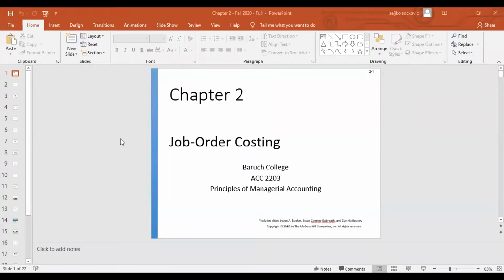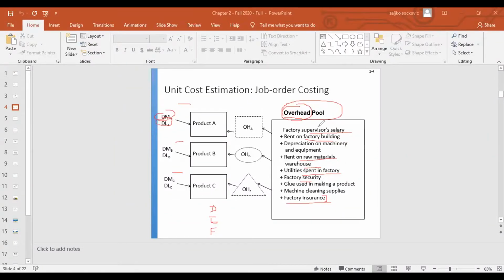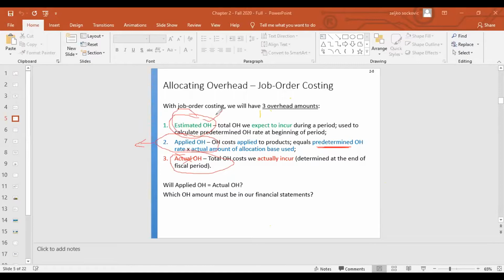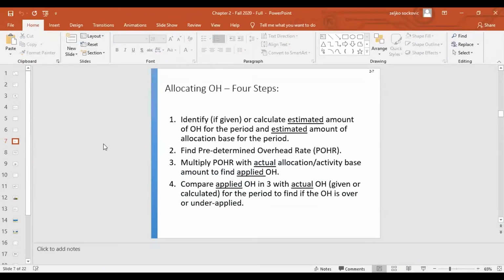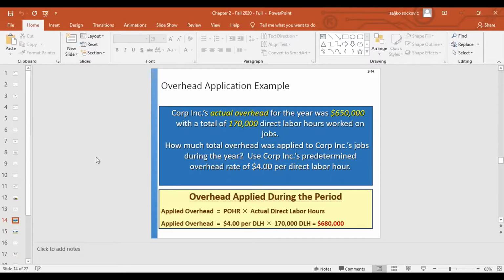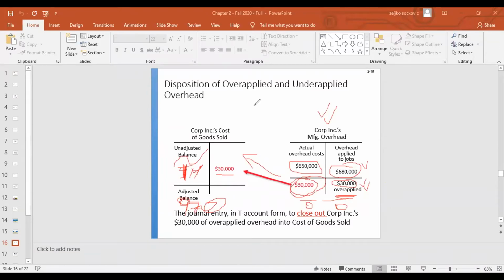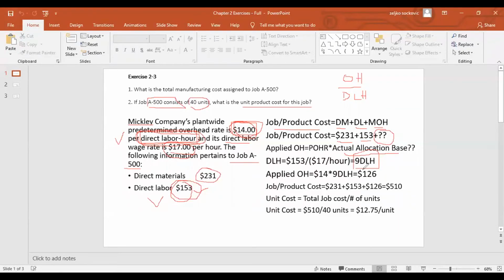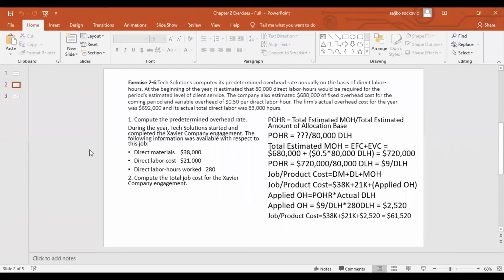Acc 2203 Lec 2